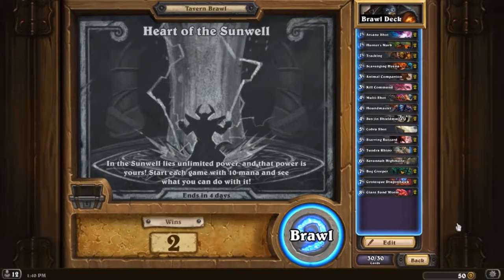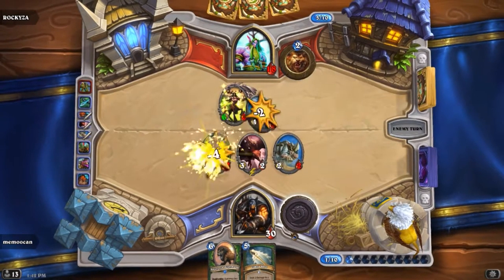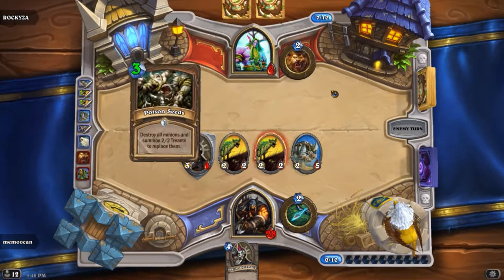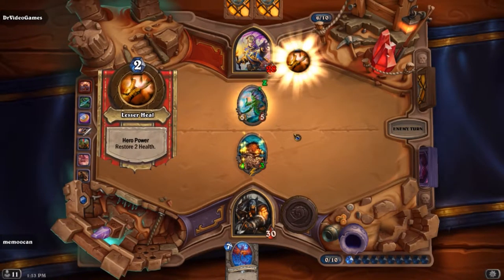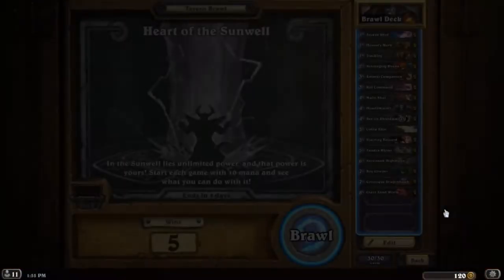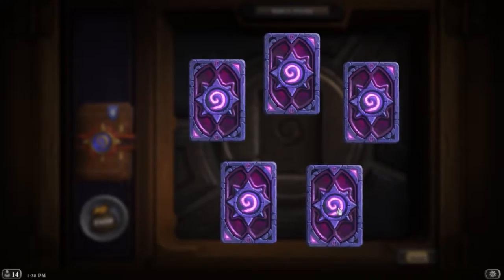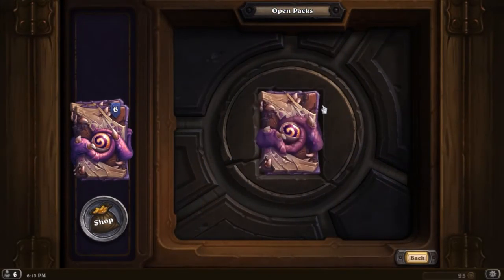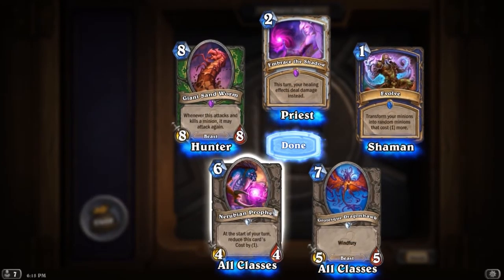Filthy Casual Dominates Sunwell Brawl and 21 Pack Open - Hearthstone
I am quite the filthy casual and for this brawl, in the best way. Threw this deck together in 10 min with the trash I have and turns out it is monstrous. 5 wins in less than 20 min easy. Now in 1080!

• Connect with Mem! •